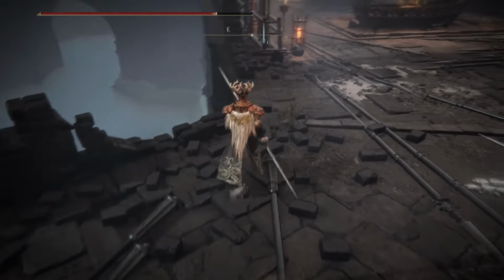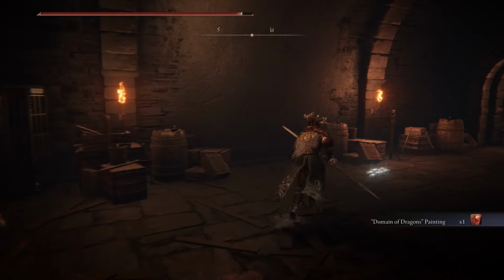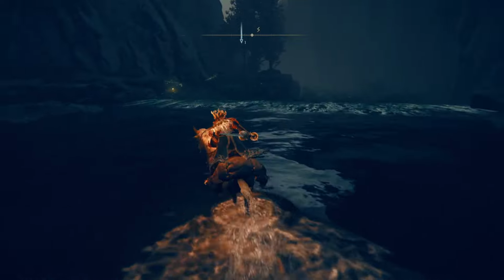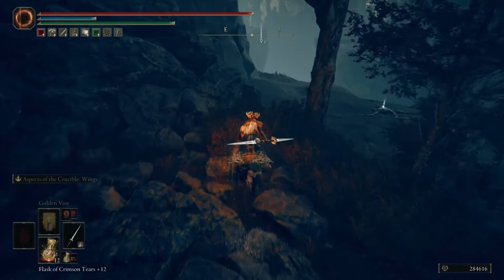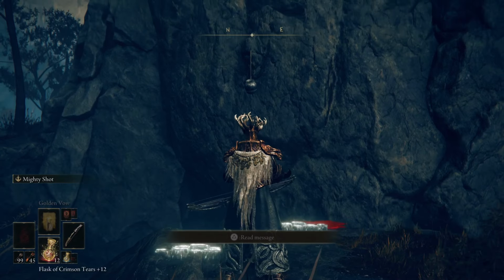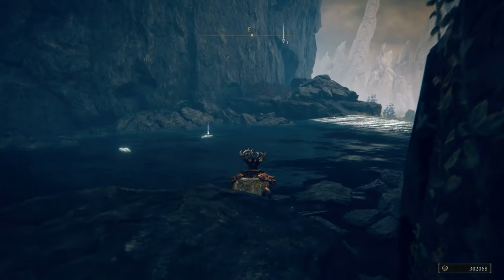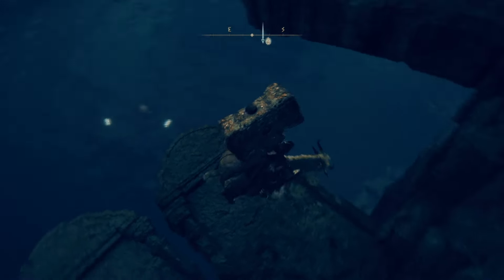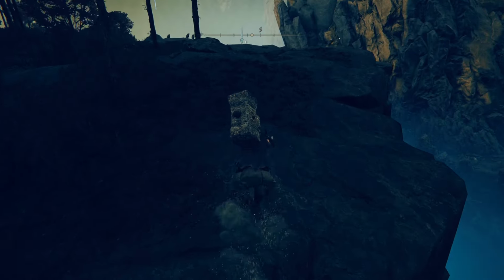COMPLETE Abyssal Woods Route (No Skips)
Greetings Tarnished

In this video, I will be showing you how to reach the Abyssal Woods are in Elden Ring. That's the mass of Earth pretty much sandwiched at the center of the Map. Enjoy!